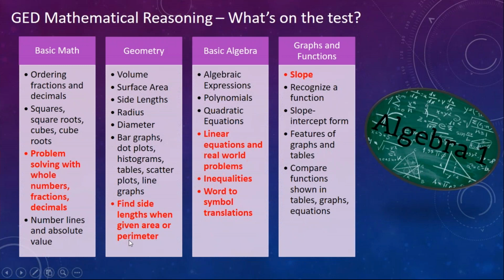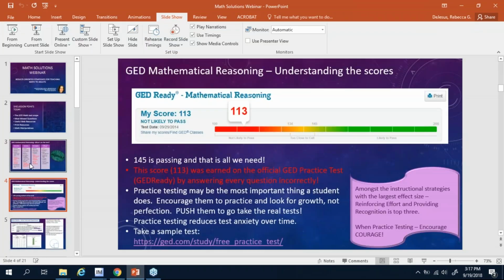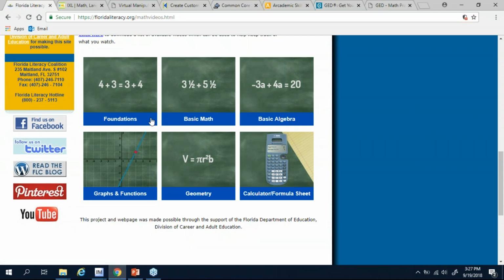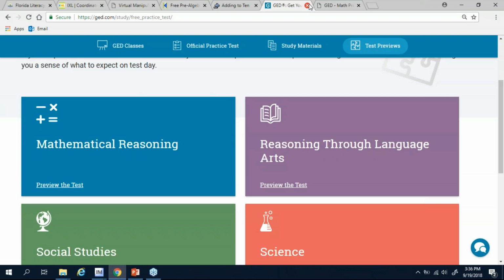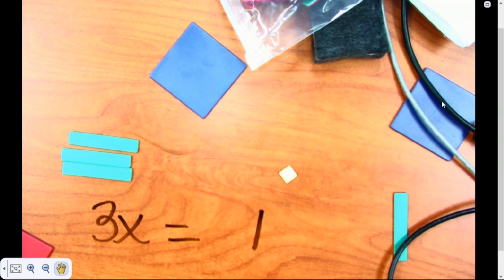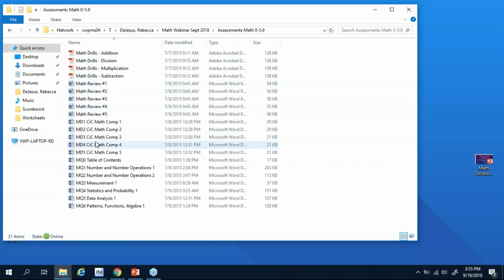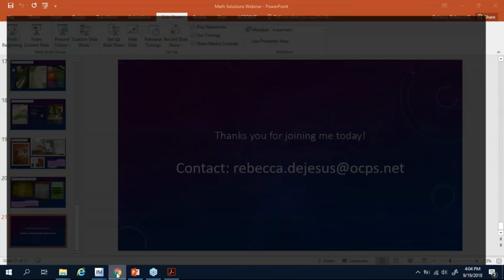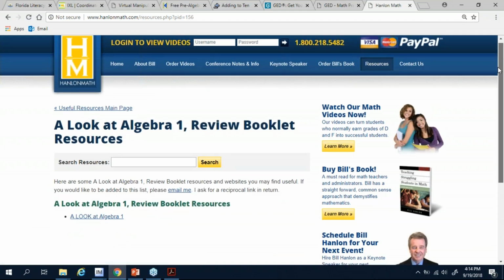Math Solutions: Results Oriented Strategies for Teaching Math to Adults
Learn about a variety of instructional strategies that can help you to effectively teach math to adult basic education and GED students. This free webinar will combine ideas for the use of manipulatives, print and web-based resources that can be integrated into your instruction in minutes. New to teaching math? Learn about the most-missed areas of the GED math test which may help you hone-in on the vital lessons that your students need.